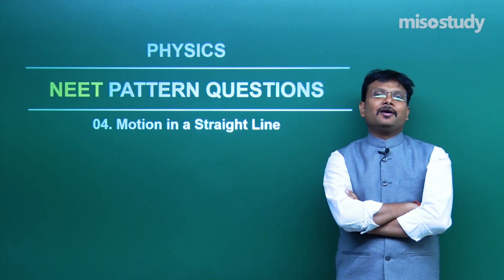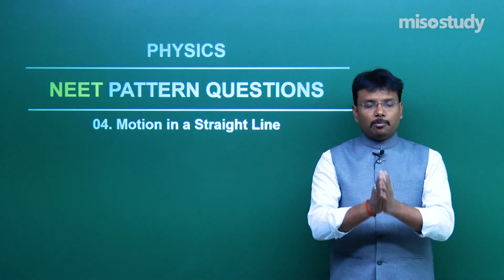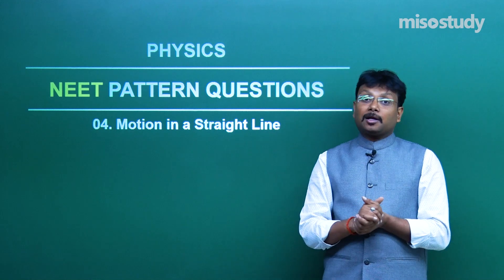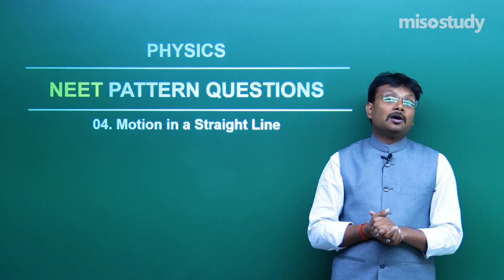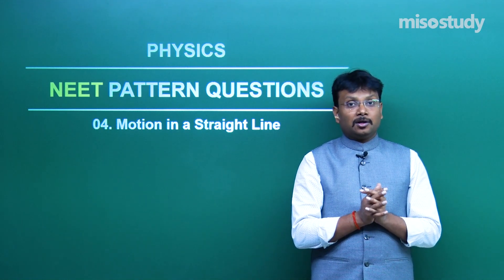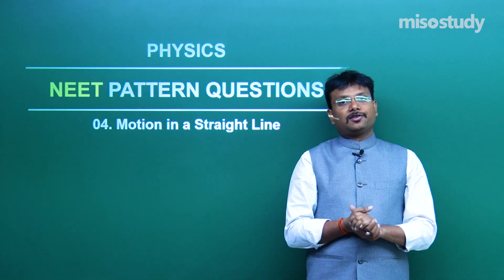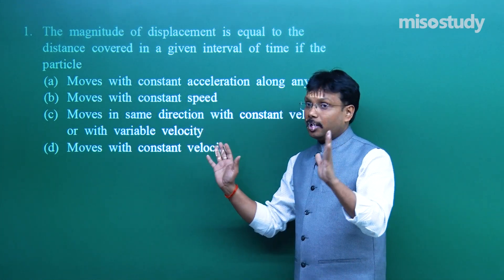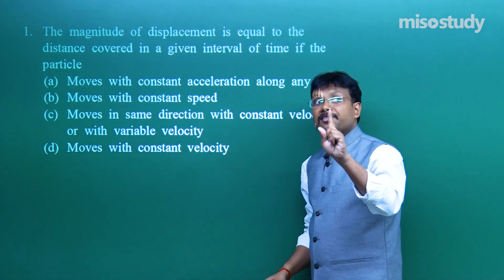NEET Physics | 03. Motion in a Straight Line | NEET Pattern Questions Ex. | In Hindi | by Misostudy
Chapter-wise Sample Question Papers Solved by Our Expert Faculty for NEET and Medical Entrance Exams. These Questions are based on a New Question Pattern and Important Questions that are Frequently Asked in The Exam with Detailed Explanations for Easy Understanding.

▶ NEET Physics
▶ 03. Motion in a Straight Line

1. HD Video Lectures Designed by The Expert Faculties
2. Theory & Problem-solving Lectures of full Syllabus
3. Chapter-wise Exam Pattern Question Exercise (Sample Question Papers)
4. Chapter-wise PDF e-Books
5. Chapter-wise Online Test
6. 24X7 Doubt Clearing
7. Hard Disk / Pen Drive / SD Card Courses (No Internet required)
8. 24X7 Online Streaming Course
9. Lecture Download support for Android and iOS